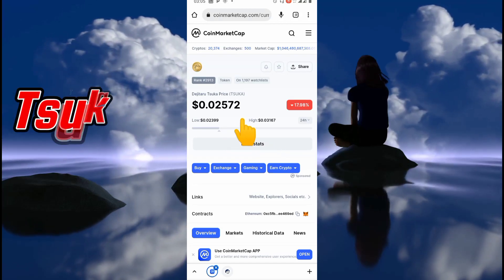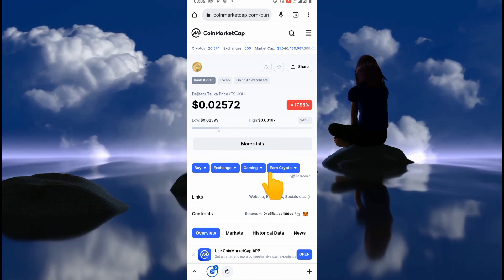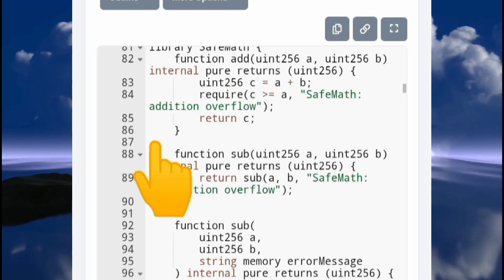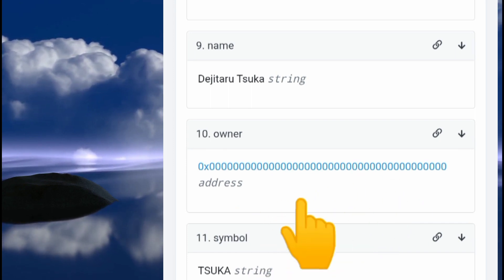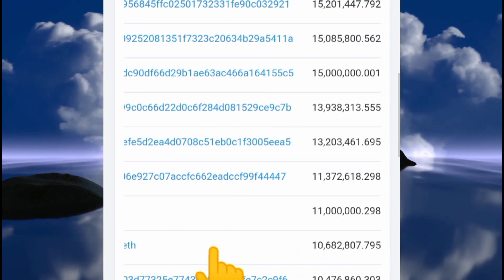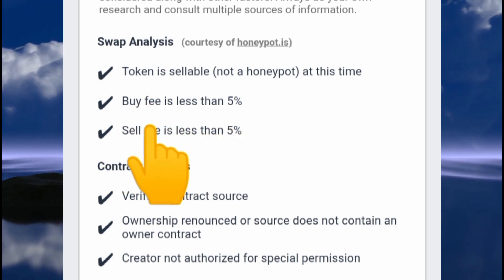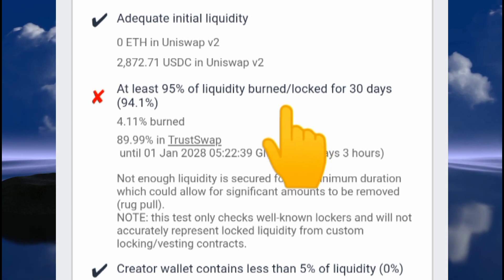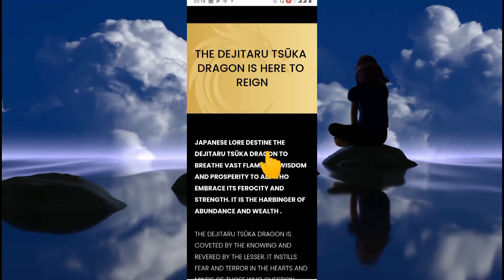IS DEJITARU TSUKA TOKEN THE NEXT SHIBA: This low Market cap gem will make millionaires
A new low Market cap gem has surfaced in the crypto space and it is called Dejitaru Tsuka. There is something strange about it because of this many are linking it to Ryoshi, the pseudonym for the brain behind the famous Shiba inu token that shook the internet. Is Tsuka Token the next shib? This question still remains unanswered but the glaring facts pointing us to Ryoshi can not be ignored.

Dejitaru Tsuka started with no initial coin offering, no presales, no tax and also the source code using solidity is close to perfection with no hidden malicious functions.

As the time of making this video, The live Dejitaru Tsuka price  is $0.024361 USD with a 24-hour trading volume of $1,632,395 USD. Dejitaru Tsuka is down  by 1.38% in the last 24 hours. The current CoinMarketCap ranking is #2932, with a live market cap of yet not available. The circulating supply is not available and a max. supply of 1,000,000,000 TSUKA coins.

If you want to know where to buy Dejitaru Tsuka at the current rate, the top cryptocurrency exchange for trading in Dejitaru Tsuka stock is currently MEXC. You can watch this video to learn more about its source code.

JAPANESE LORE DESTINE THE DEJITARU TSŪKA DRAGON TO BREATHE VAST FLAMES OF WISDOM AND PROSPERITY TO ALL WHO EMBRACE ITS FEROCITY AND STRENGTH. IT IS THE HARBINGER OF ABUNDANCE AND WEALTH .

THE DEJITARU TSŪKA DRAGON IS COVETED BY THE KNOWING AND REVERED BY THE LESSER. IT INSTILLS FEAR AND TERROR IN THE HEARTS AND MINDS OF THOSE WHO QUESTION. SEAL YOUR FATE AND FORTUNE BY HARNESSING THE UNRIVALED POWER OF THE DEJITARU TSŪKA DRAGON.

                  LEGAL